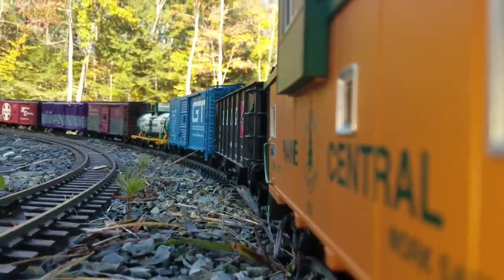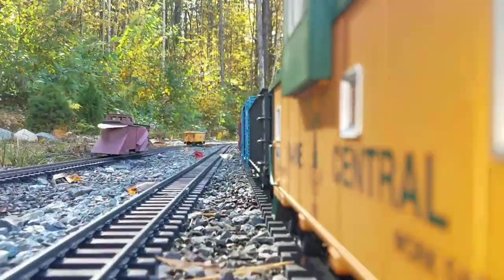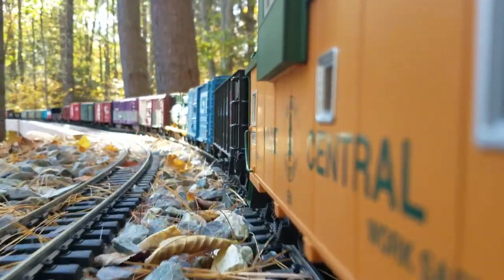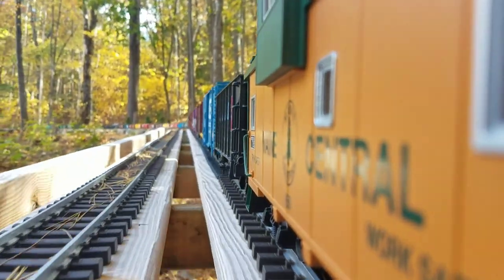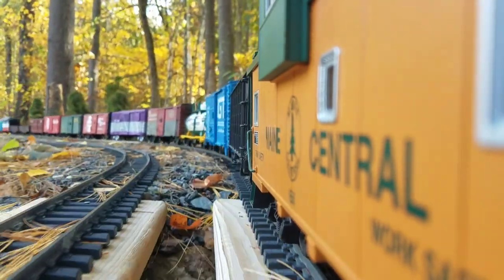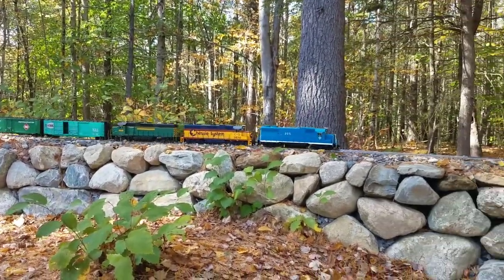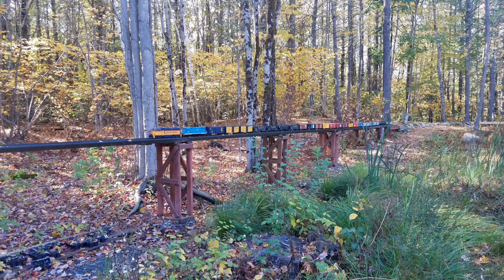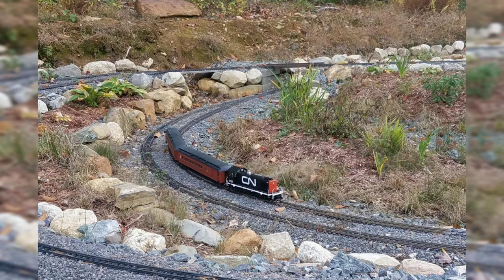G Scale | Freight Train Ride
Rockwall Canyon GP38-2s (B&M 205, C&O 3870, and RCRR 252) handle the largest freight train I've run in the 30 or so years I've been into G scale!

Please excuse the abrupt ending to the video.  I had some footage of 2 freights passing each other on the viaduct, but somehow only my voice over was retained in the conversion.

Last photo shows my newest addition to the roster, a CN alco S-4.  This was a custom run by USA Trains for the Winona Garden RR shop!  They did a great job!